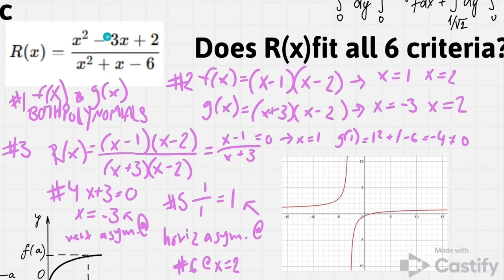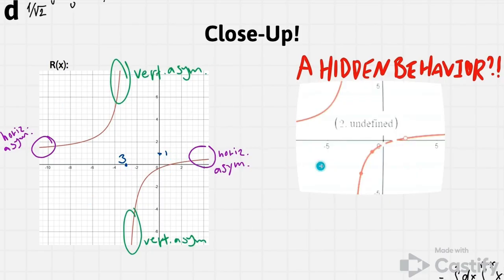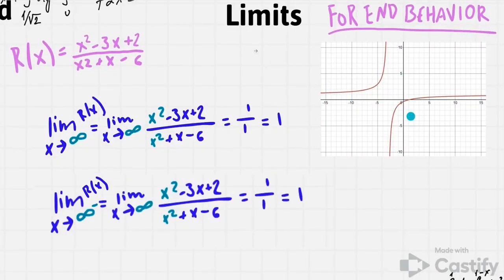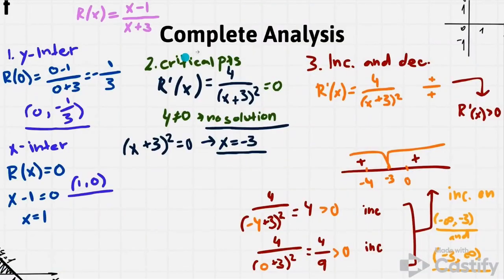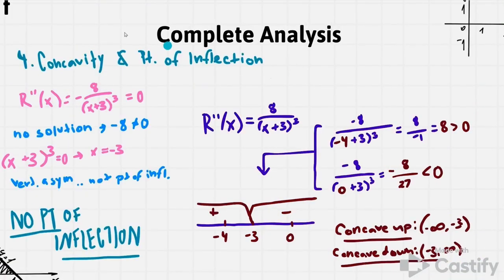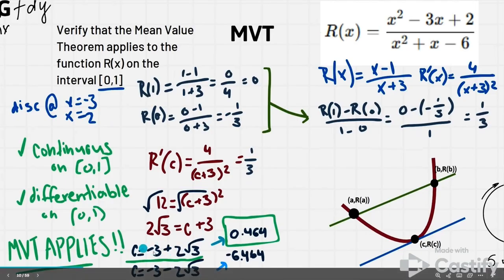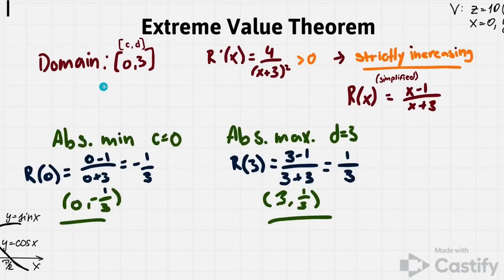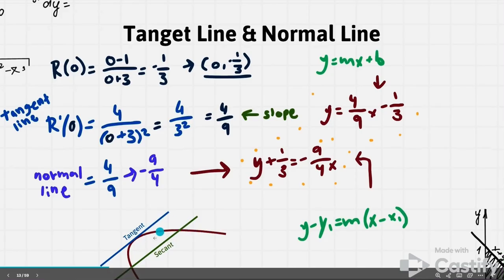AP Calculus R(x) Project 2025